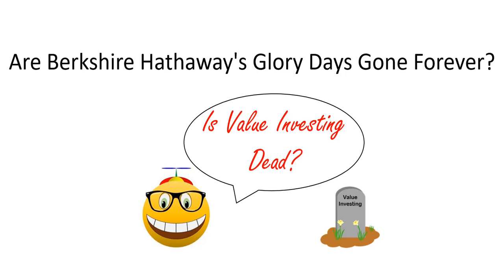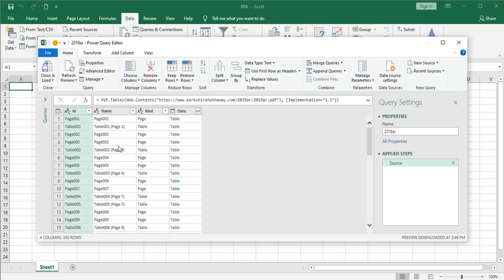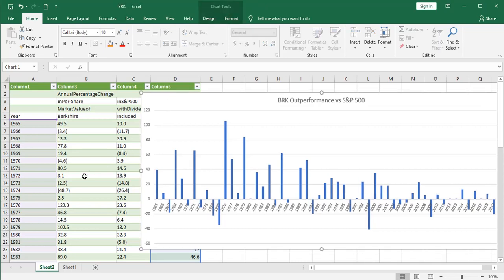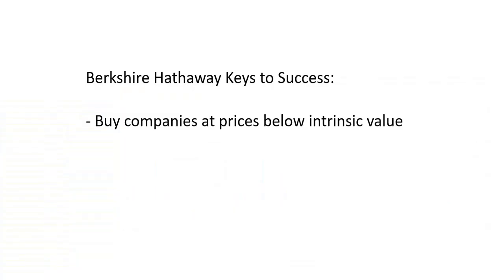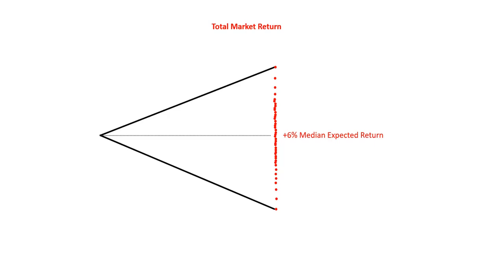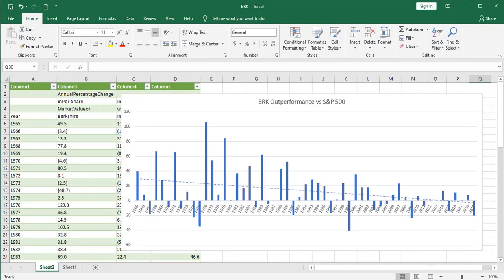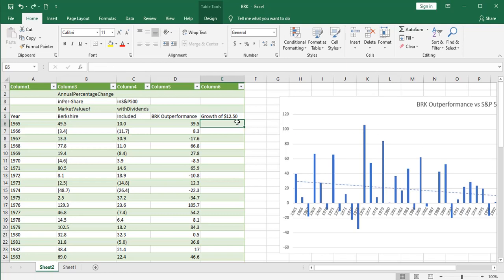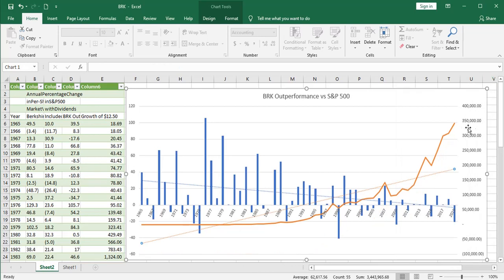Investing: Are Berkshire Hathaway's Glory Days Gone Forever?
This video compares the performance of Warren Buffett's Berkshire Hathaway to the S&P 500 over the last decade and follows up with an opinion of why Berkshire has underperformed the index recently.  The video demonstrates how to use Power Query to import web data in the form of a pdf document table directly into Excel.  The video also details construction of a combo chart with two vertical axes.